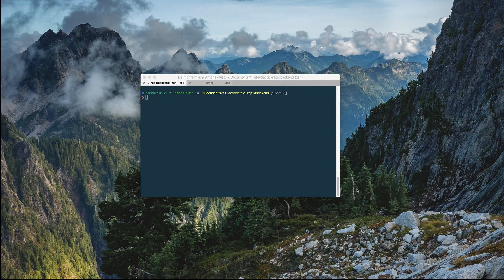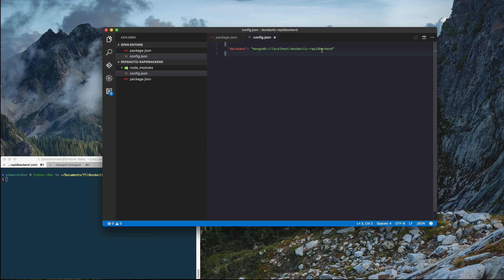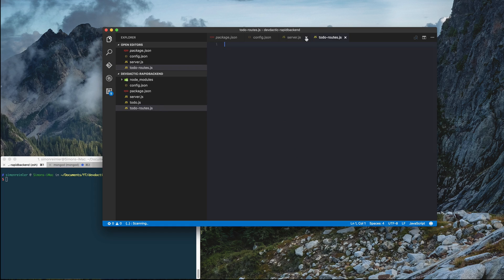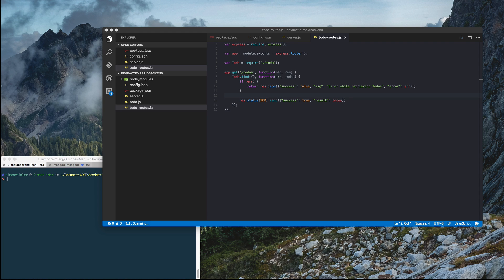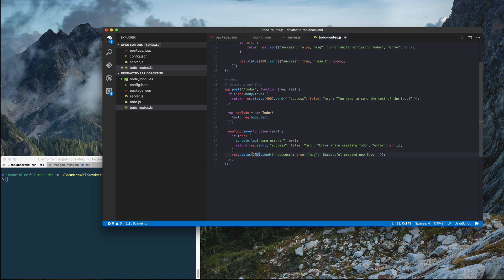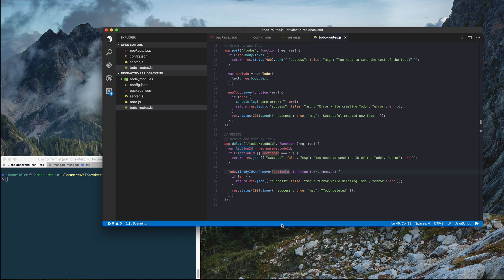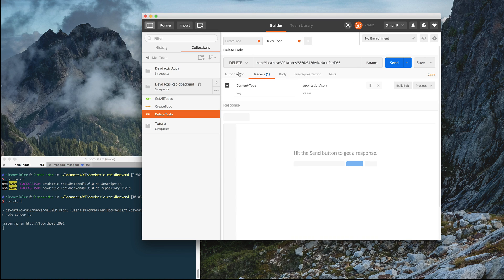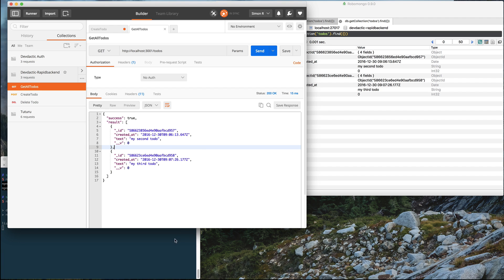Rapid Prototyping with Ionic 2 and Node.js - Part 1: Backend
In this series you will learn to build a MVP app using Ionic 2 and Node.js! This first part is about crafting our REST API with Node.js.

You want to learn more Ionic 2? Get my book "Ionic 2 - From Zero to App Store" now!